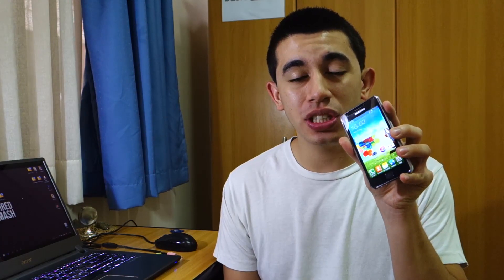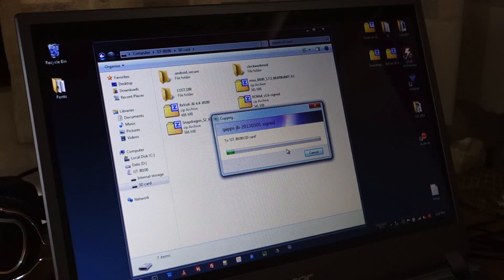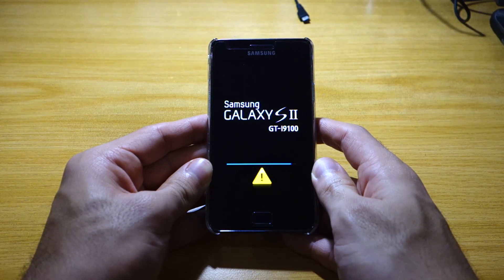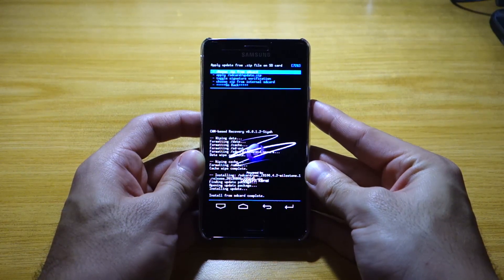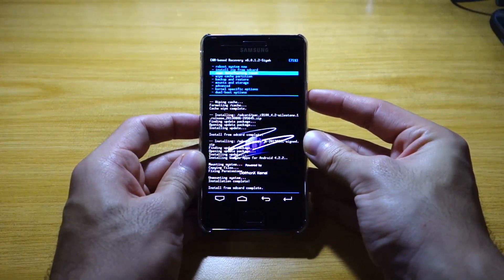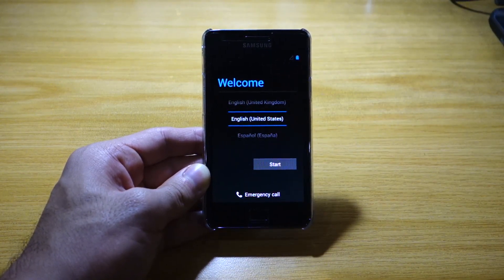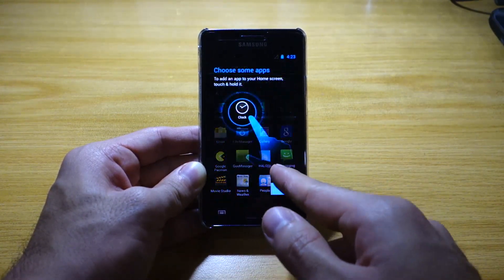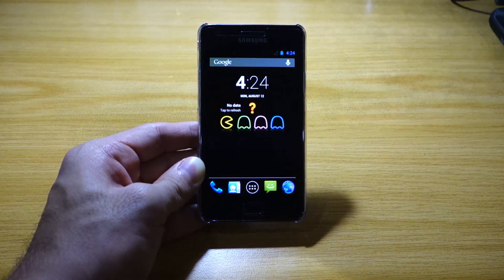How to Install PACman ROM for the Samsung Galaxy S2 GT-i9100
How to Install the PACman ROM for the Samsung Galaxy S2 GT-i9100.

Note: This won't work on AT&T, Verizon, Sprint Models of the Galaxy S2.

Requirements: Rooted Samsung Galaxy S2:

Guide:

1. Download the PACman ROM

2. Connect your Samsung Galaxy S2 via a microUSB to your computer and transfer the PACman ROM zip file and the GApps zip file to your SD Card or Internal Storage.

3. Turn off your Samsung Galaxy S2

4. Head over to Recovery Mode by pressing the Volume Up + Home Button + Power Button for 10 seconds. The Samsung Galaxy S2 Boot screen should blink twice.

5. Once in Recovery Mode, do a Wipe Data Partition and Wipe Cache prior to installing the PACman ROM.

6. Once you're done, select Install Zip from Sdcard then Choose zip from Sdcard by pressing the Power/Lock Button. Look for the PACman ROM Zip file and install it. Give it at least 5 minutes to fully install. Once the ROM is installed, Install GApps.

7. Once done installing, head back to the Main Menu of Recovery Mode.

8. Do a Wipe Data/Factory Reset and Wipe Cache Partition again.

9. Lastly, Reboot your Samsung Galaxy S2.

10. Give it a few minutes for it to bootup and you're done.